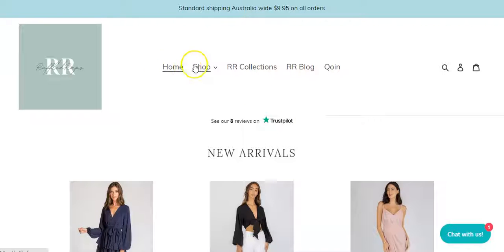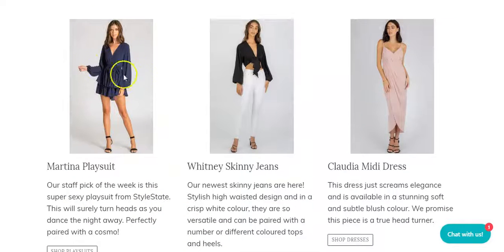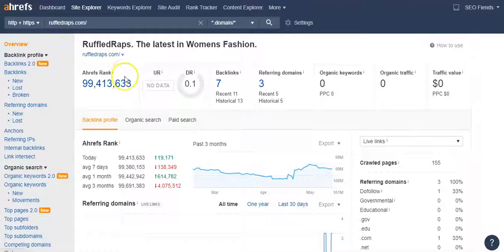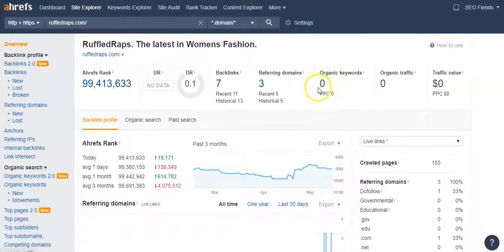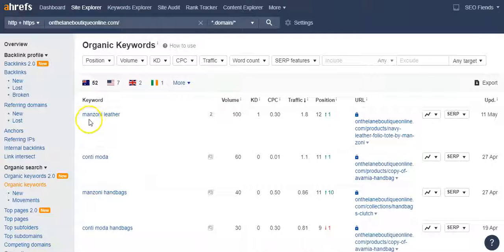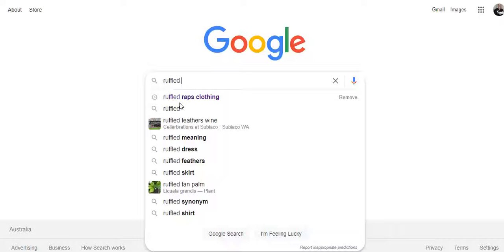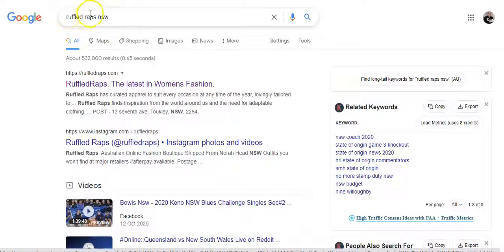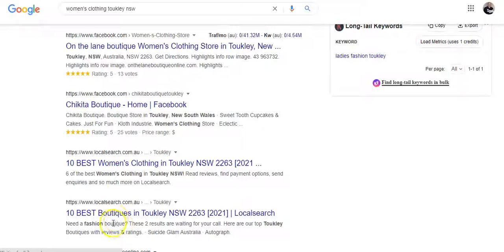Ruffled Raps Toukley NSW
Ruffled Raps in Toukley Nsw is fast becoming the go to shop for all things Style, Comfort, Class & Elegance!
Grace Every Season With Our Trendy Outerwear.

Enter the warmer or cooler weather with a collection that adds a wow-factor to your personality. Revel in dresses, tops, and jumpsuits that resonate with an enlightened visual aesthetic.

Ruffled Raps has curated apparel to suit every occasion at any time of the year, lovingly tailored to stride with an elegant aura.

Each piece dons contemporary colors with remarkable practicality. We design pieces that enhance either a simple walk to a coffee shop or an excitable public event. Our one-of-a-kind collections supercharge your whole experience. Subtle patterns and contoured designs facilitate endless avenues of possibility.

Our apparel finds solace in pieces that pass seamlessly from trend to trend - even to the next generations.

Explore Today.

Ruffled Raps finds inspiration from the world around us and the need for adaptable clothing. Our gorgeous dresses, practical jeans, and complementing accessories are essentials in our traditional livelihoods.

The beauty of the scenery, the high-caliber occasions, and the diverse cultures of people are seamlessly incorporated into our collections. Every piece follows our exceptional crafting standards to feature a unique touch that resounds confidence and influence on any given day.

Gemma is waiting to help you out :)